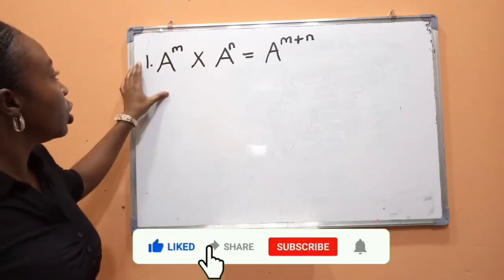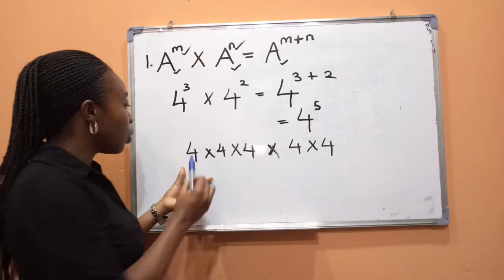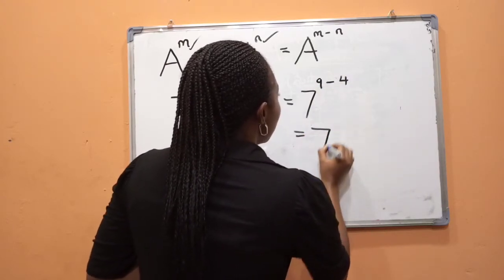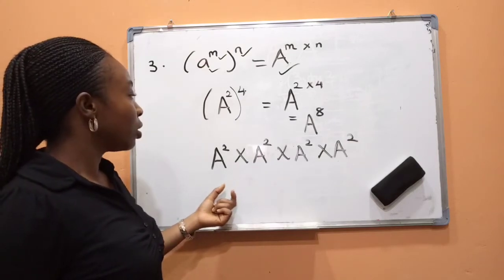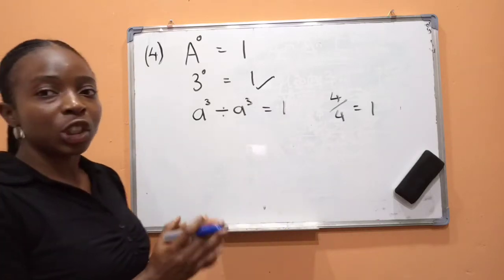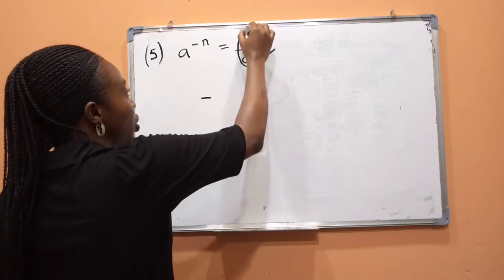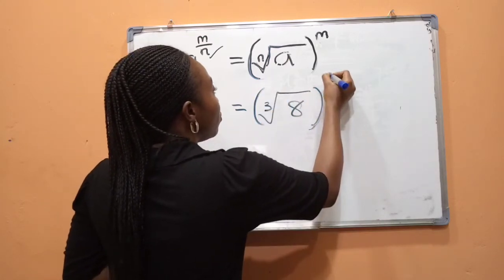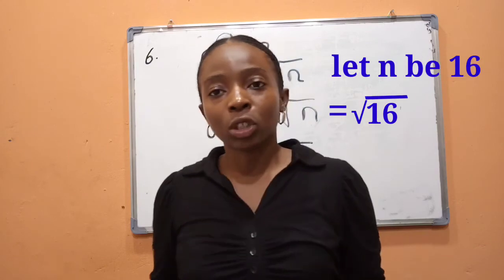LAWS OF INDICES(EXPONENTS) AND ITS INTERPRETATION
In this video you will learn the laws of indices,its interpretation,how to apply them to solve mathematical problems.By the time,you're done with this video you should understand how the laws of indices(exponents) work and how to apply them to solve maths problems involving Indices